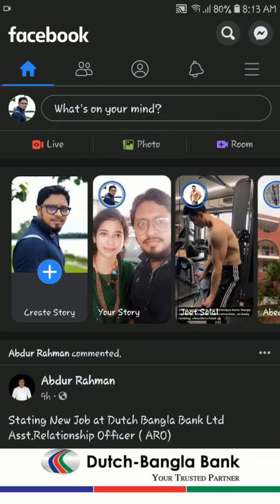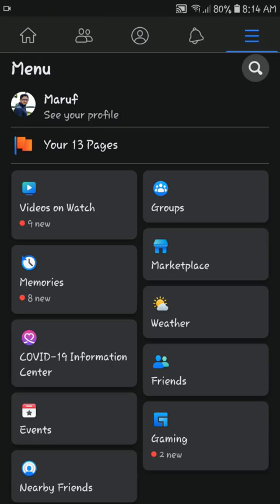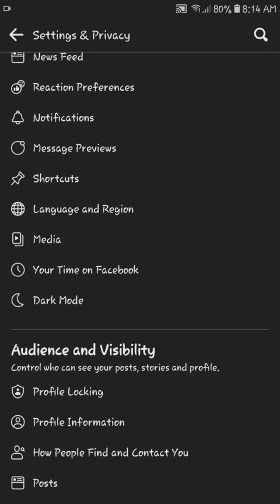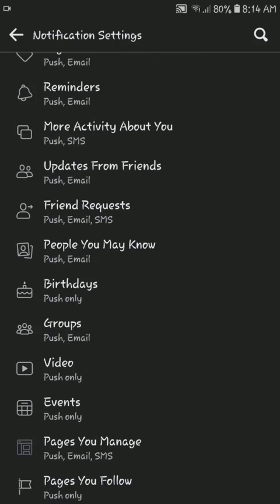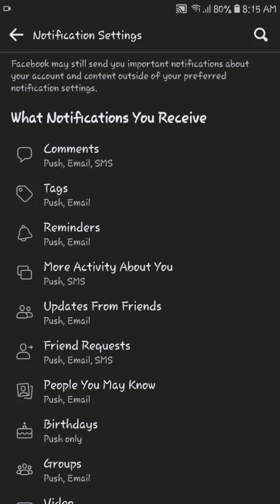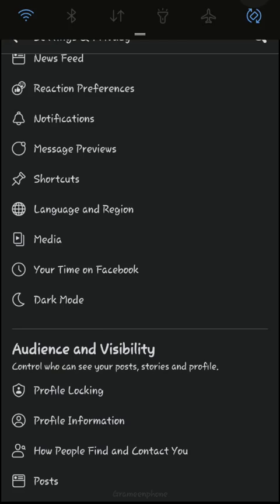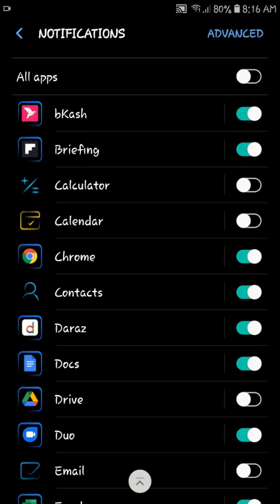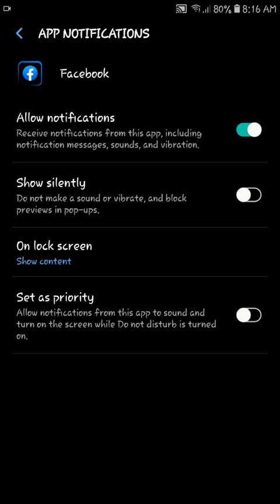I Adjusted My Facebook Push Notifications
How to Adjust Push Notifications on Facebook | Facebook Notifications

Today in this video I'm going to show you How to Adjust Push Notifications on Facebook. Welcome back to the tutorial lab.

If you're getting too many notifications from Facebook, or if you just want to adjust what kinds of notifications you get, it's easy to do. Just follow these steps:

1. Go to your settings.
2. Click on the "Notifications" tab.
3. From here, you can adjust your notification settings for each type of activity on Facebook.
4. For example, you can choose to get notified about new posts from your friends, or about comments on your posts.
5. You can also choose how you want to be notified - by email, text, or push notification.
6. Just make sure to save your changes when you're done.

Now you know how to adjust your push notifications on Facebook.

Still have questions?